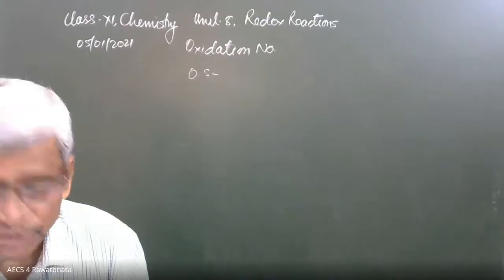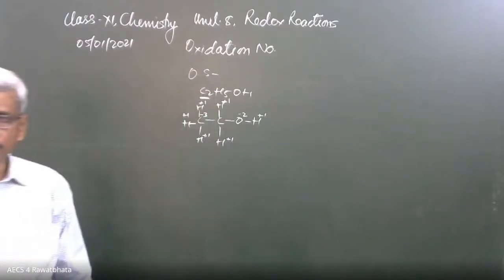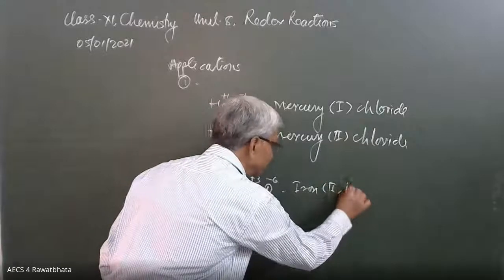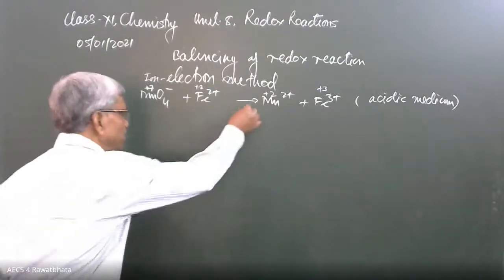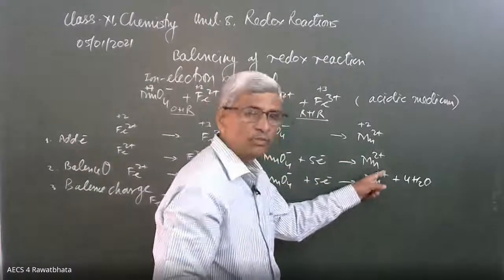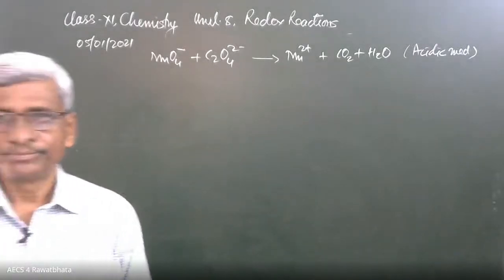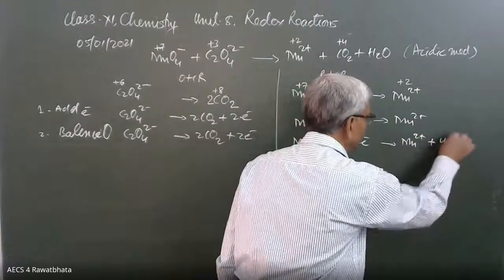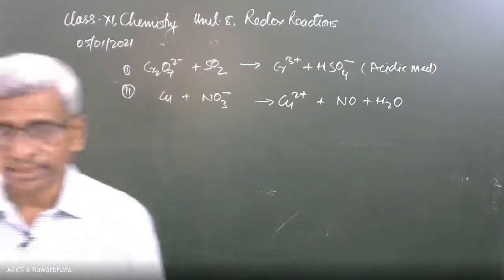Class XI Chemistry Unit 8 Redox Reactions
Mr Ashok Kumar Kashyap
AECS-4,Rawatbhata